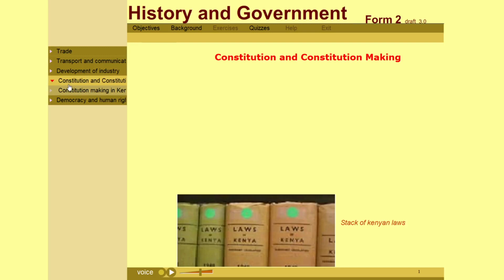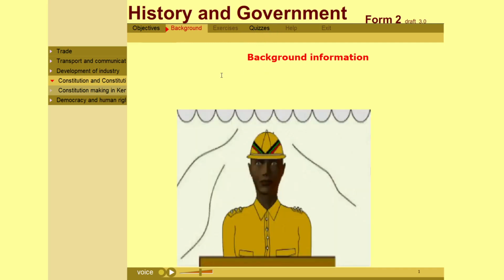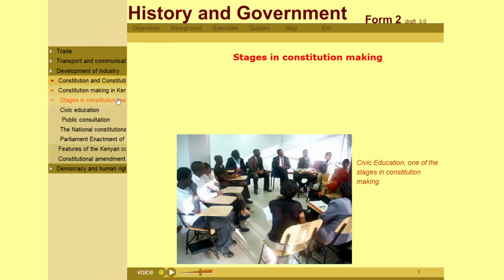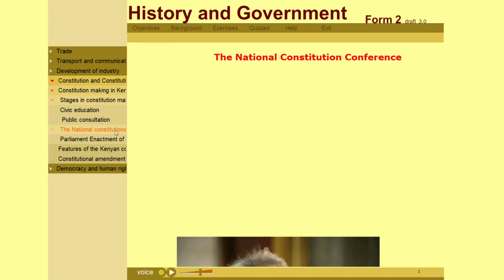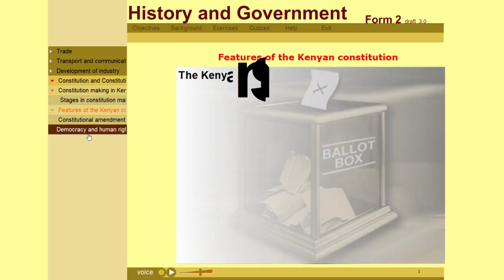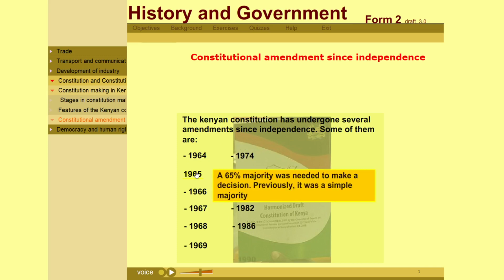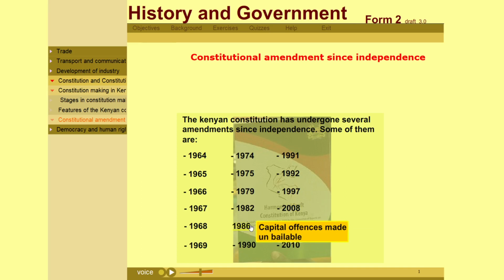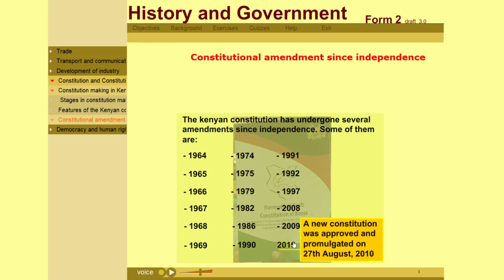constitution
HISTORY FORM2